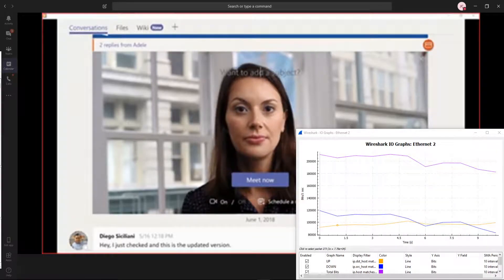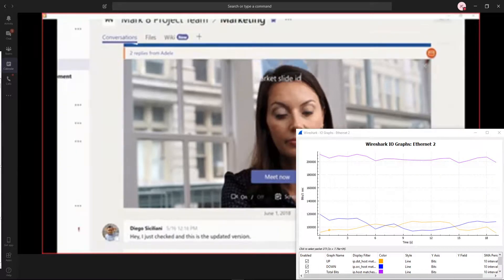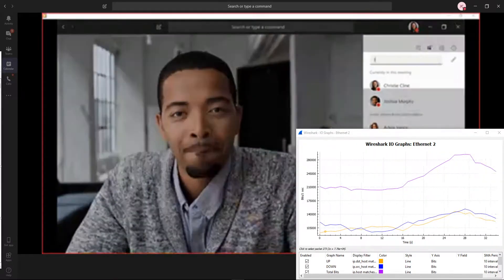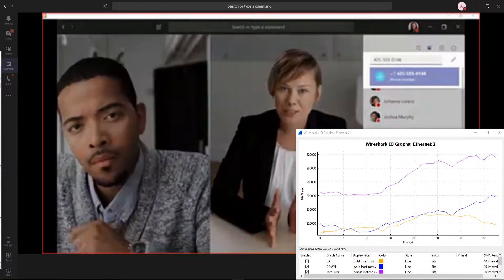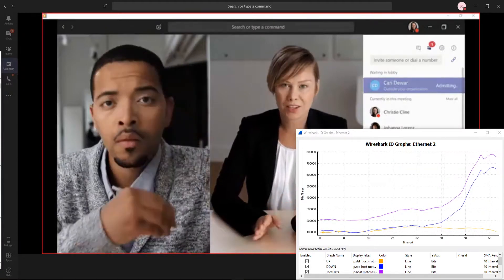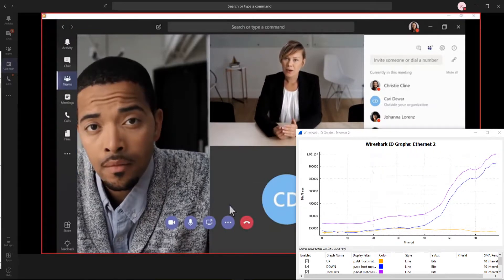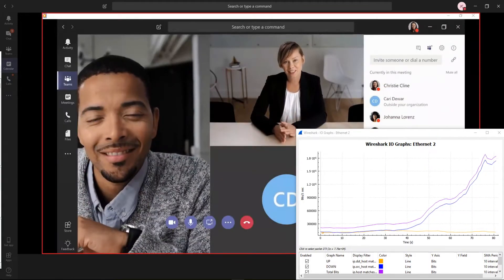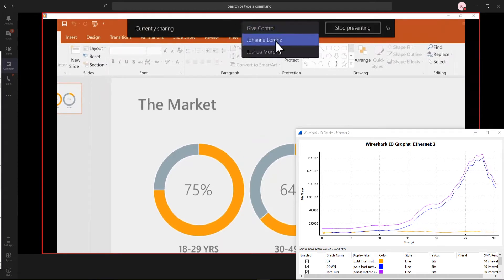Teams Bandwidth Testing - 200kbps network limit until 10secs then unlimited